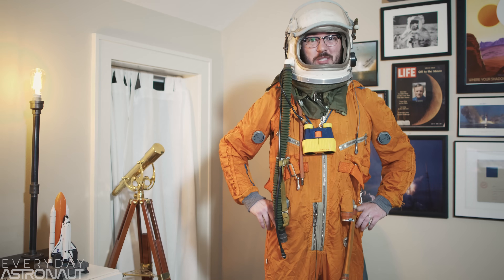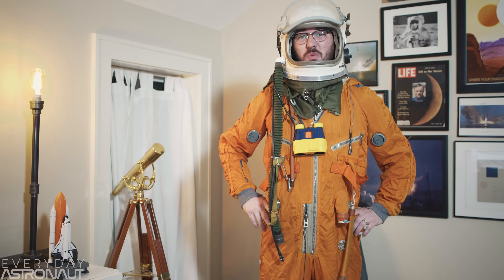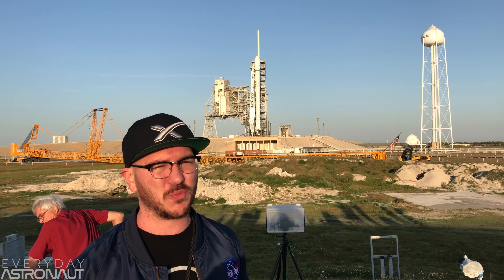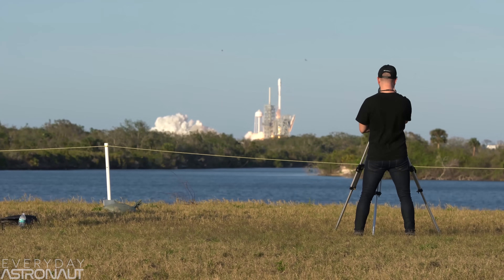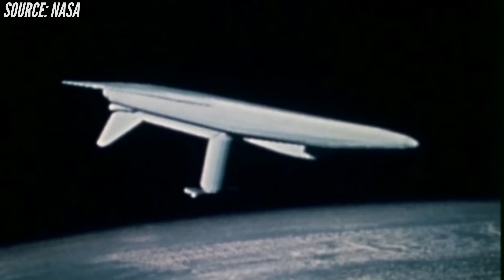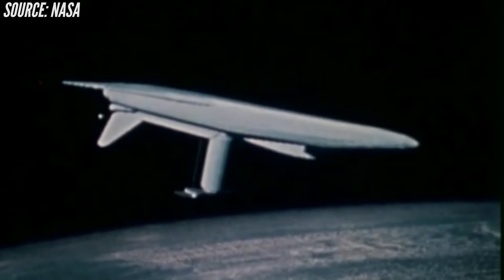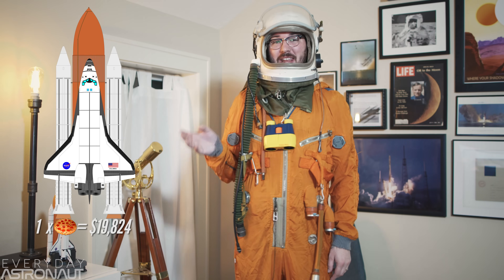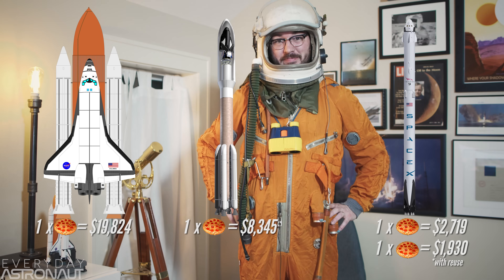Why SpaceX reusing a rocket is a really big deal! Behind the scenes of the first reflown rocket!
SpaceX reused the first stage of their Falcon 9 rocket for the first time ever! Why is this a big deal? Well I drove 21 hours down to Kennedy Space Center to find out!